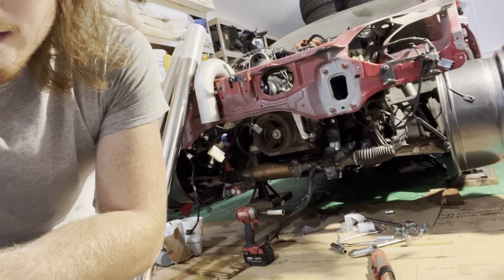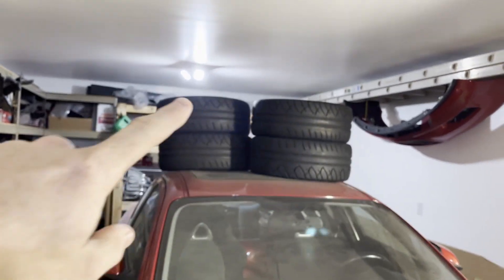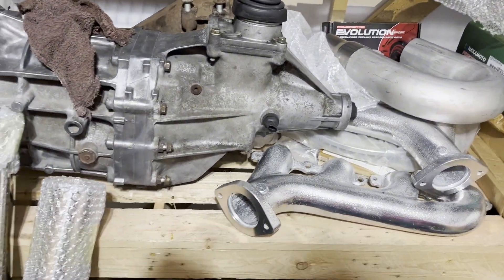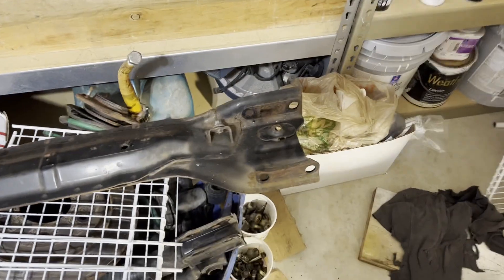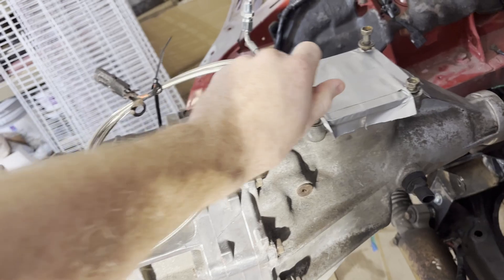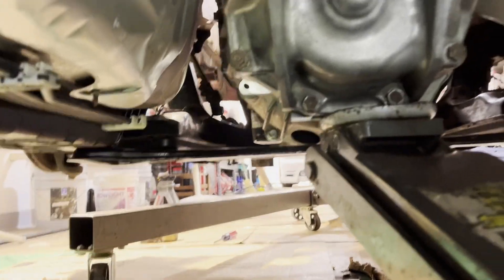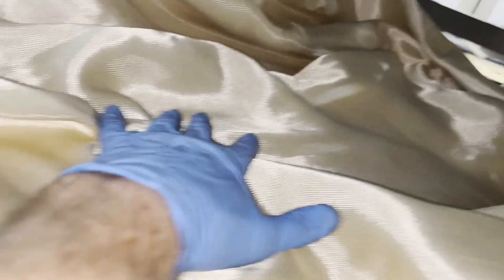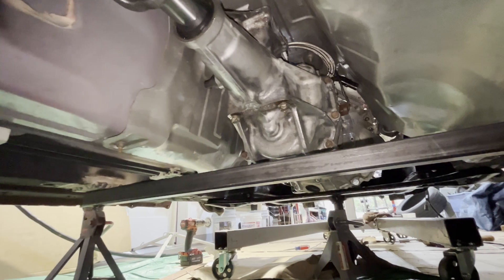RX8 Gets Manual Swapped - LS1 AR5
The AR5 finally joins the swap party as its mounted to the LS and installed into the RX8! Will this cheap 5-speed be the ultimate manual transmission for budget drift builds?

Universal LS Swap Motor Mounts Used: